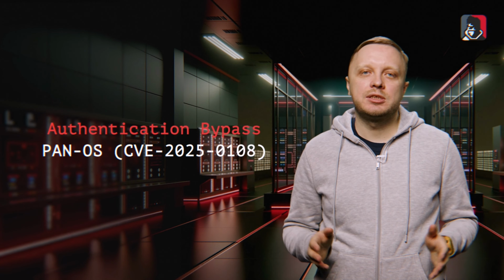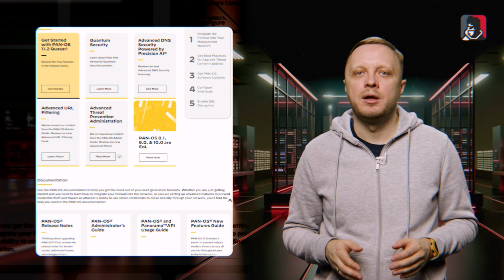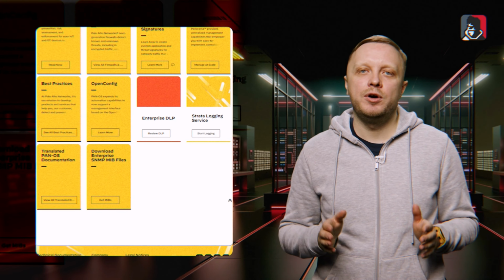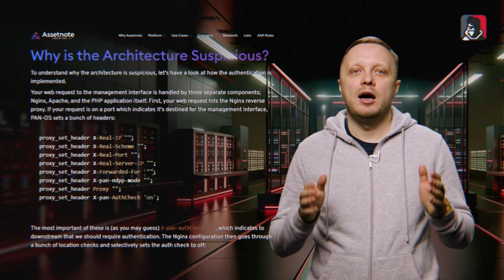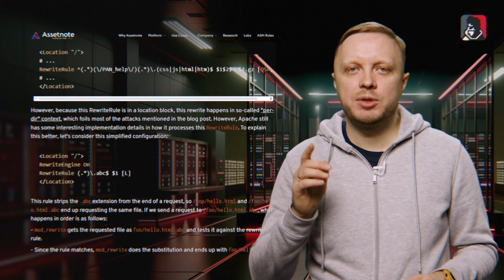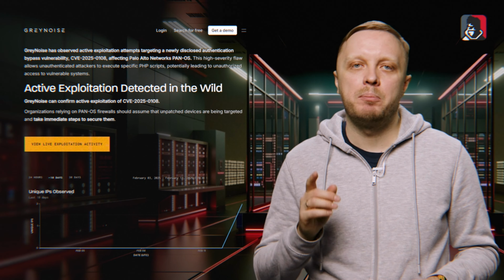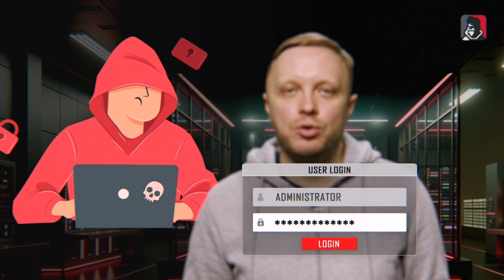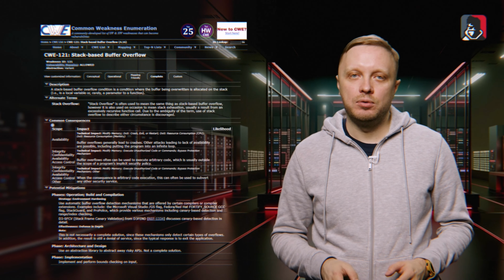In the Trend of VM #13: 4 March CVEs and who should patch hosts with deployed application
Hello everyone! My name is Alexander Leonov, and this is the March episode of "In the Trend of VM". Today we will look at the vulnerabilities that have become popular over the past month and answer the question of who should be patching hosts with deployed applications.

00:00 Greetings

Let us start with four trending vulnerabilities. Two of them affect Microsoft Windows and were fixed as part of the February Microsoft Patch Tuesday.

00:31 Elevation of Privilege - Windows Ancillary Function Driver for WinSock (CVE-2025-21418)

Windows Ancillary Function Driver (AFD.sys) is a critical Windows system driver responsible for network communication. AFD.sys provides low-level functionality for the WinSock API, enabling applications to manage network sockets. An authenticated attacker can exploit this vulnerability by executing a specially crafted program to run code with SYSTEM privileges. According to the description, this vulnerability is very similar to last year's vulnerability (this one), which was actively exploited by the Lazarus group.

01:12 Elevation of Privilege - Windows Storage (CVE-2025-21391)

Windows Storage is a standard component responsible for storing data on a computer. If exploited successfully, an attacker can delete arbitrary files. And, according to the ZDI study, attackers could exploit this opportunity to escalate their privileges in the system. For both vulnerabilities in Windows, signs of in-the-wild exploitation were immediately detected, but the scale of the attacks remains unknown. However, in any case, you should not delay installing the February Microsoft security updates.

01:53 Authentication Bypass - PAN-OS (CVE-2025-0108)

PAN-OS is the operating system used in all Palo Alto Network's Next Generation Firewalls. This vulnerability allows an unauthenticated attacker to gain access to the PAN-OS management web interface. The attacker can then "invoke certain PHP scripts", compromising the integrity and confidentiality of PAN-OS. The vendor bulletin was released on February 12. On the same day, Assetnote posted a write-up on the vulnerability. The next day, a PoC exploit appeared on GitHub. On February 18, GreyNoise reported that they had detected active exploitation attempts. According to Palo Alto, the vulnerability is being exploited alongside Privilege Еscalation (this one) and Authenticated File Read (this one) vulnerabilities.

 03:09 Remote Code Execution - CommuniGate Pro (BDU:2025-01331)

CommuniGate Pro is a universal server platform for organizing corporate communications. It combines many services, including email, voice, messaging and collaboration automation. Since this is a domestic Russian product, it is often used to replace Microsoft Exchange. The vulnerability allows a remote, unauthenticated attacker to execute arbitrary code on a vulnerable CommuniGate Pro server. It could lead to unauthorized access, data theft, or system takeover. The vulnerability is caused by a Stack-based Buffer Overflow. Versions from 6.3.0 to 6.3.39 are vulnerable. According to CyberOK, there are signs of exploitation of the vulnerability in real attacks. As of February 14, approximately 40% of all monitored CommuniGate Pro hosts were affected by the vulnerability. If you are using CommuniGate Pro, upgrade to the secure version.

04:27 The VM riddle: who should patch hosts with a deployed application?

VM riddle: there are 2 departments. In one, Linux admins are focused on golden images and hardening, in the other, IT people are exclusively concerned with the work of the application (for example, PostgreSQL). Which of them will you delegate to regularly update Linux hosts, kernel and packages, with this deployed application? In my opinion, host updates should be handled by the same employees who service applications on these hosts. Otherwise, they will constantly blame problems with the application on the team that updated the OS: "you broke everything for us again." It’s better to let them fully update and test everything themselves.

07:11 About the digest of trending vulnerabilities

That's all. Read more about these vulnerabilities in our March digest of Trending Vulnerabilities and in the post on Habr. Links via QR code and in the description. This was Alexander Leonov. Write your impressions of the episode in the comments. We are also waiting for your questions on the topic of Vulnerability Management. See you in a month! Bye everyone!